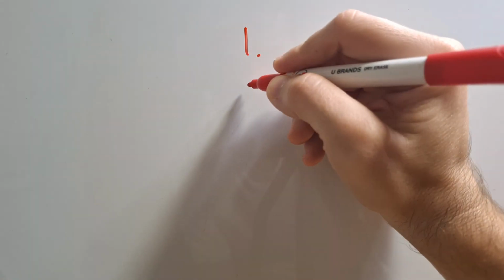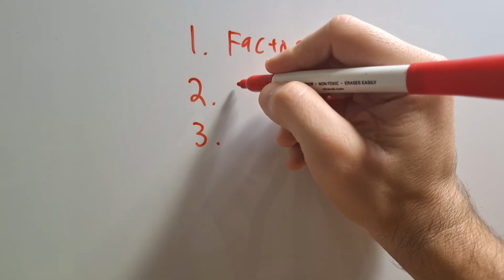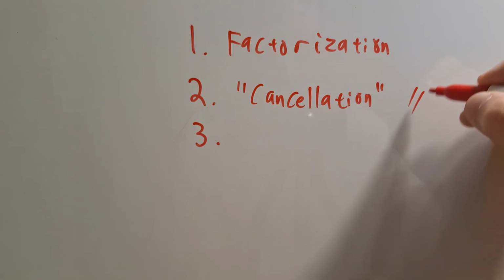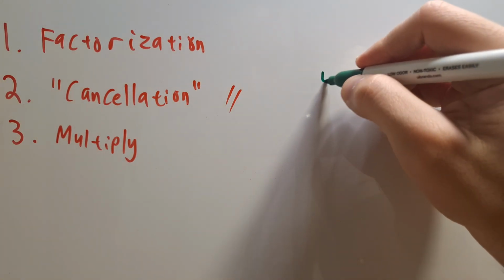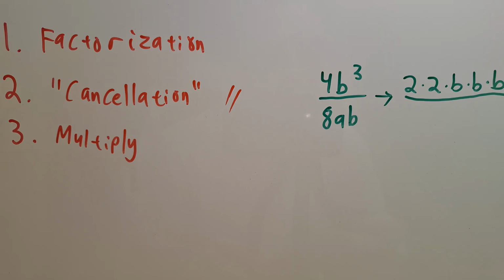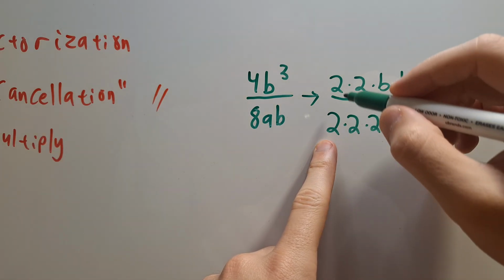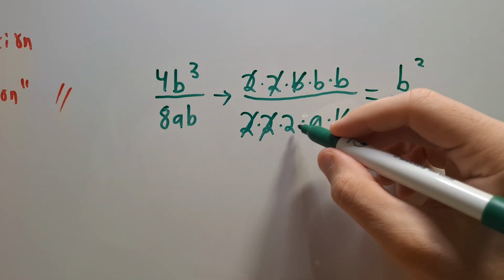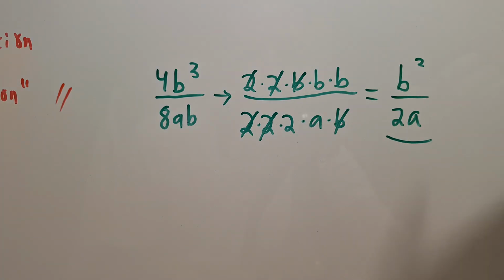Prime Factorization and Fractions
In this video, I show you how you can use prime factorization to simplify and reduce fractions. I show you a three-step process for how this all can happen, and an example to follow. One thing to keep in mind is to account for all factors of the numerator and denominator (coefficients and variables).